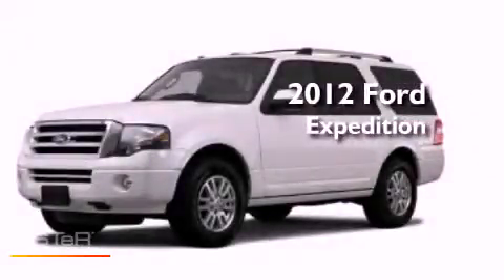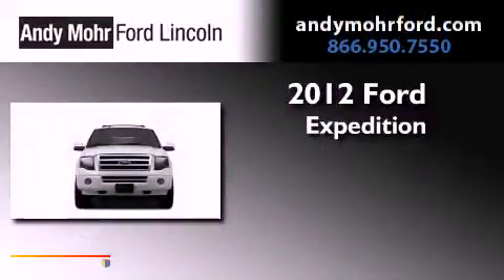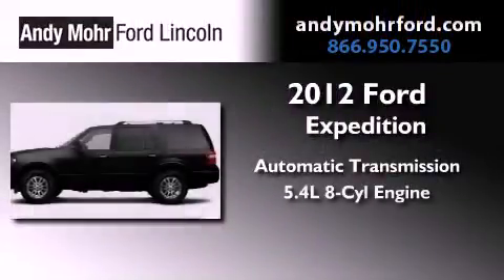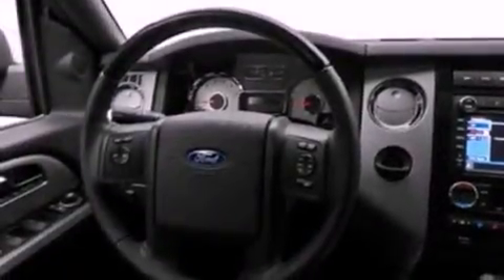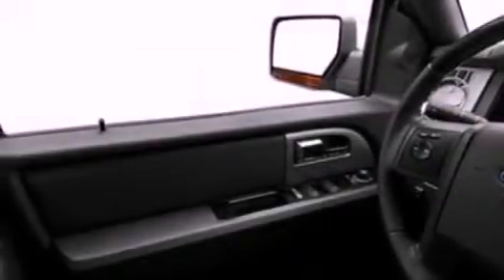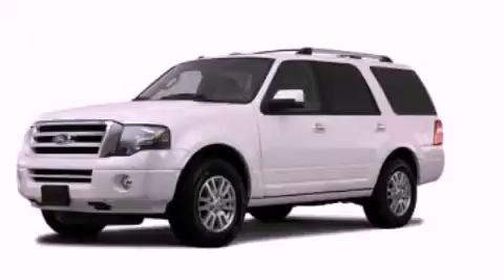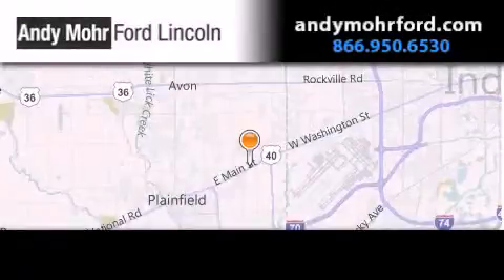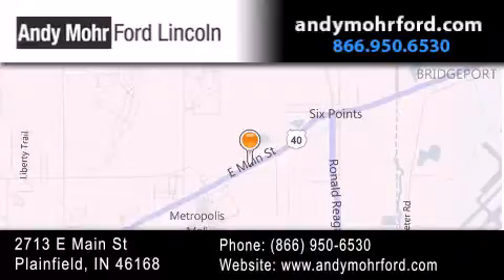2012 Ford Expedition Plainfield IN 46168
Year : 2012
 Make : Ford
 Model : Expedition
 Engine : 5.4L V8 24V MPFI SOHC Flexible Fuel
 Trans . : 6-Speed Automatic
 Exterior : Black Metallic

 Interior : Camel
 Stock : T13729

 2713 E. Main Street